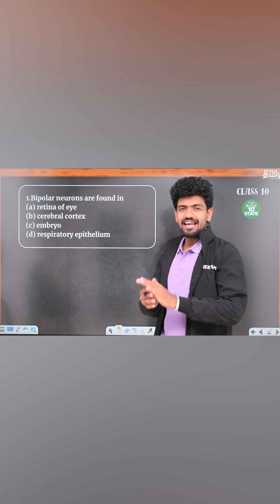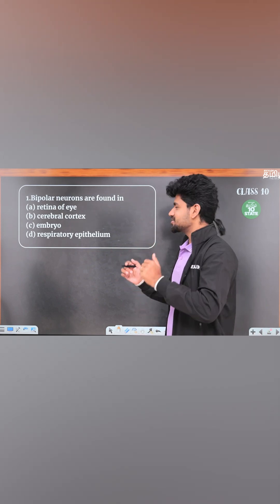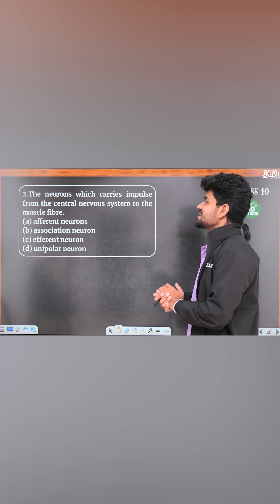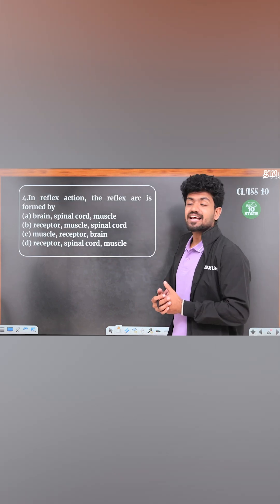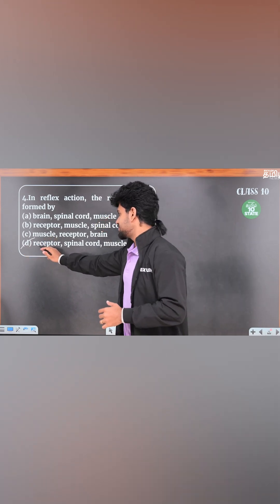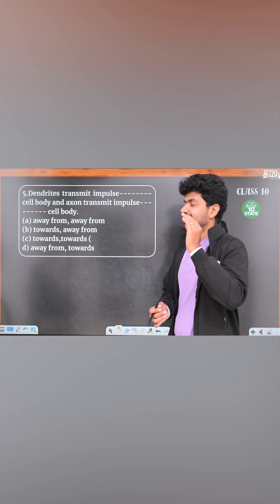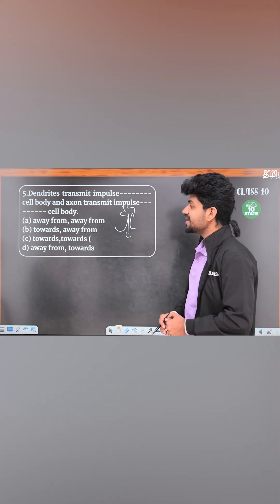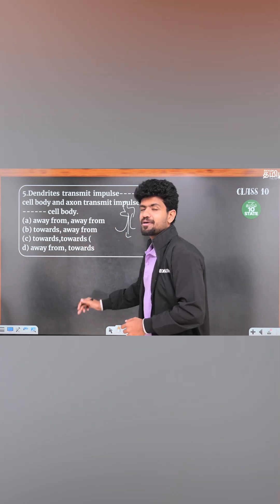📑 MARK ROOM🔥 Nervous System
In this MARK ROOM session, Class 10 Science students revise the Nervous System in a clear and exam-focused manner. The video covers structure and functions of the nervous system, brain parts, spinal cord, reflex action, neurons, and coordination, aligned strictly with the Tamil Nadu State Board syllabus. Highly useful for quick revision and scoring well in exams.

Xylem’s State 10 Tamil is designed to make the best online State Board Class 10th training accessible to students across Tamil Nadu. We offer free, high-quality classes in all subjects, including Tamil, English, Math, Science, Social Science, and more—enabling students to master every concept thoroughly. Students benefit from both live and recorded classes, with opportunities to clarify their doubts instantly through live chat during sessions. Our expert teachers leverage experience and advanced teaching techniques to accelerate learning and guide students towards academic success.
Classes also cover board exam tips, mock tests, revision hacks, and useful tricks to help students prepare confidently and efficiently. Access to comprehensive study resources and the latest Tamil Nadu State Board textbooks ensures students get all the support they need for exam success.
Don’t forget to turn on your notifications 🔔.